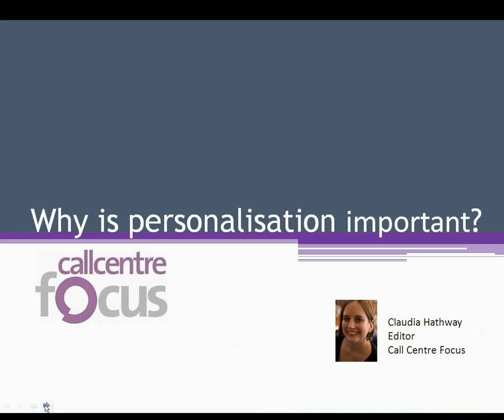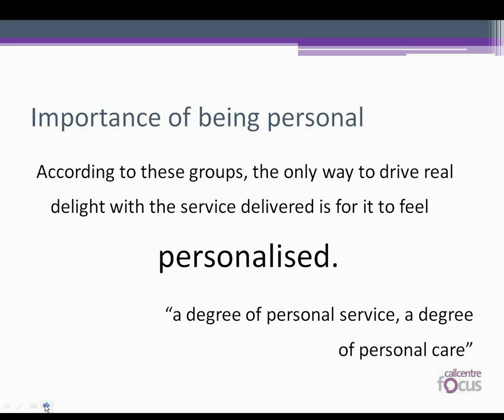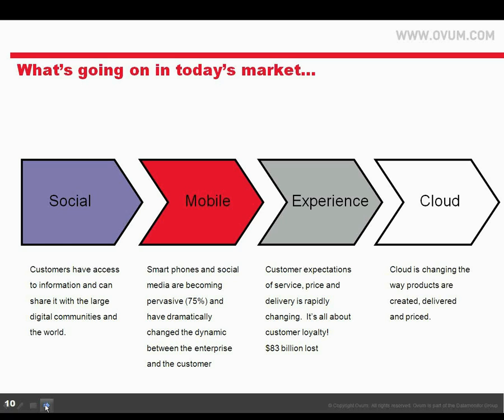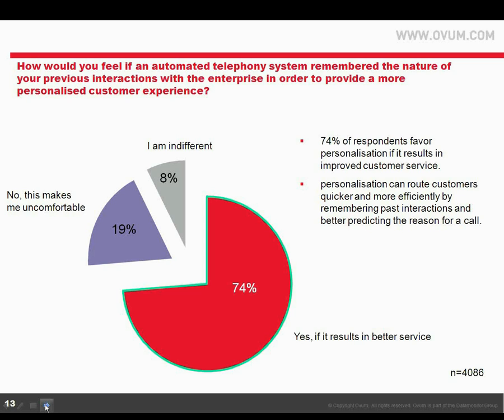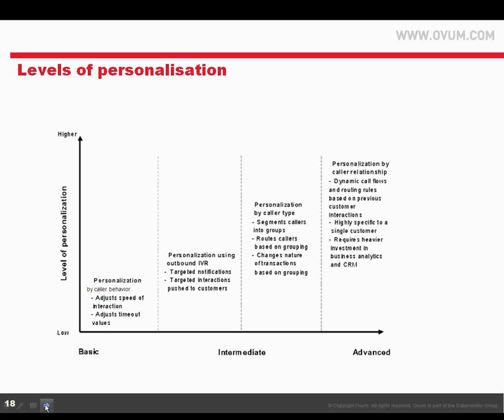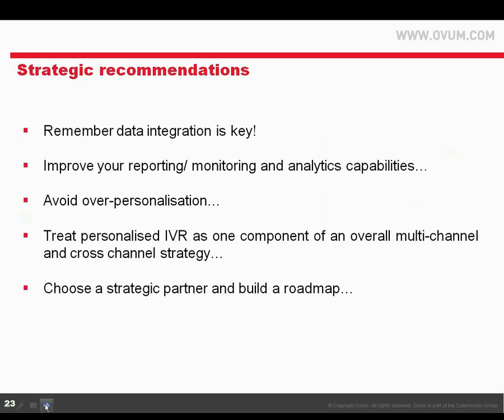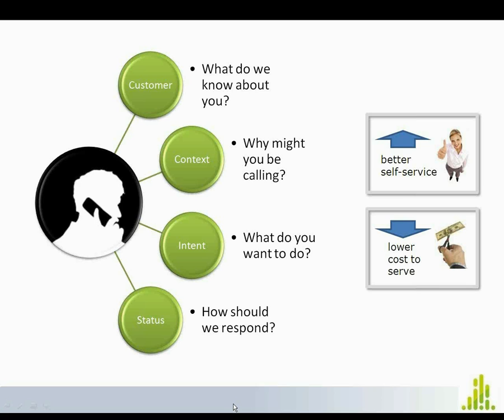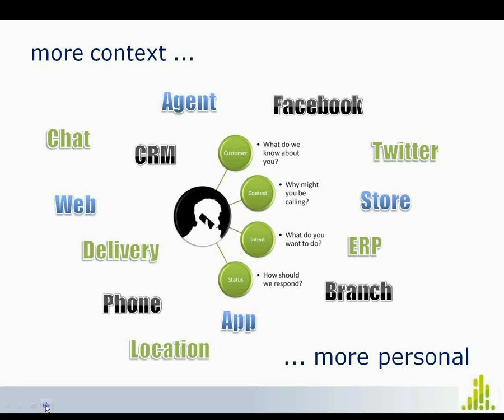Webinar - Making Automation Feel Less Automated and More Caring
It's hardly surprising that automation is on the rise, with contact centres looking to drive efficiencies wherever possible. However, automated service is not always popular with customers, as they do not feel the company cares sufficiently to deal with them as an individual. So how can organisations make customers feel valued, while efficiently routing calls and promoting self-service? In this exclusive webinar, Call Centre Focus, industry analyst Ovum, and technology specialist SpeechStorm discussed ways to personalise automation strategies in the modern call centre.